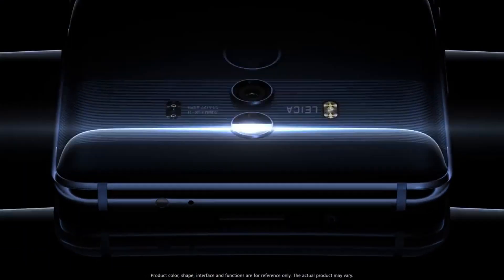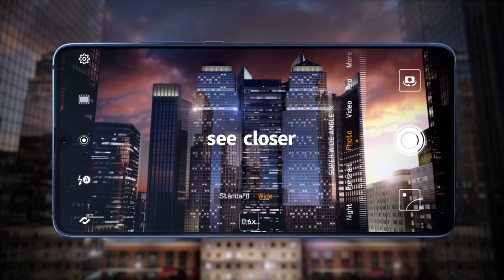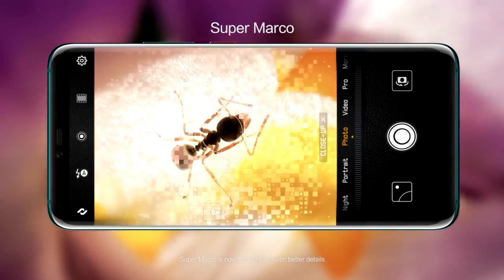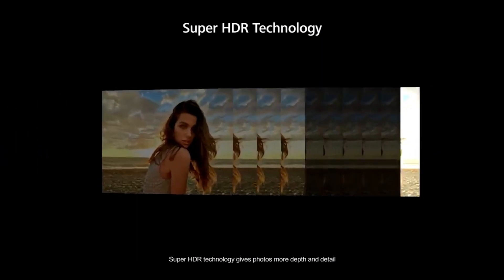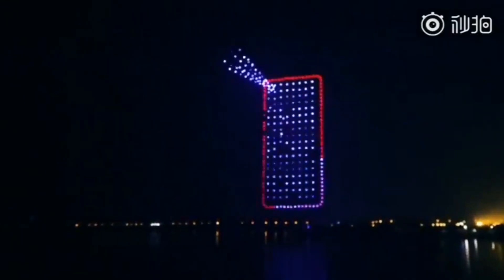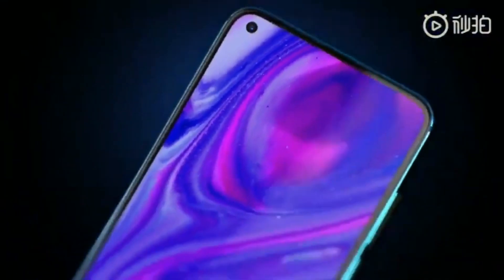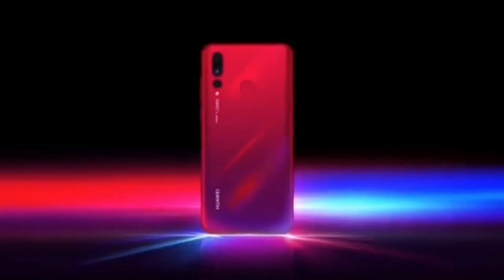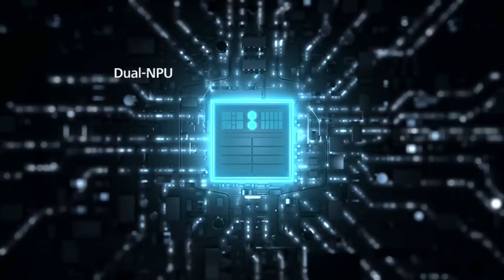Huawei P30 - Crazy Camera LEAK & Kirin 985!!!!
Huawei Upcoming P-Series Samrtphone Huawei P30 and P30 Pro Crazy Camera details got Leaked along with it's power Kirin 985 successor to the Kirin 980.